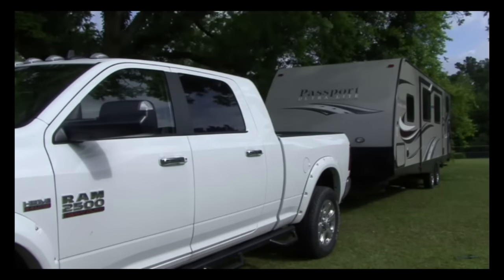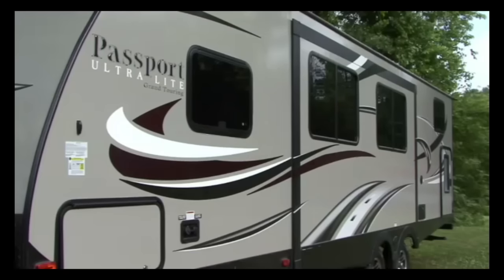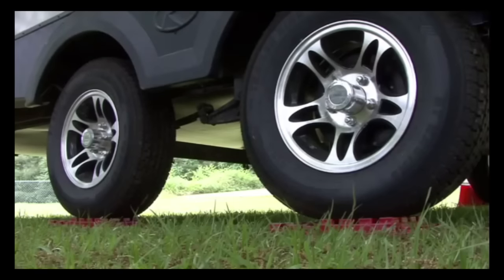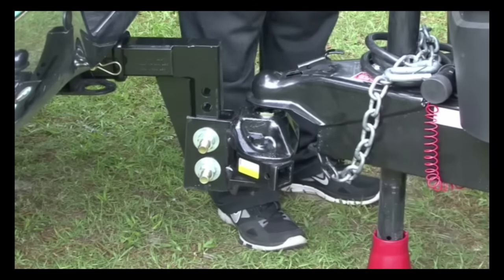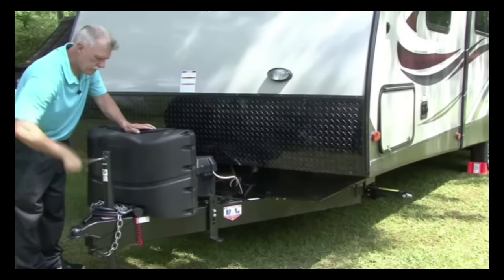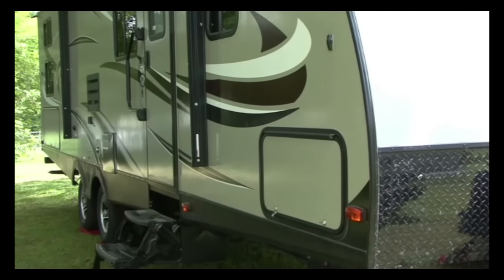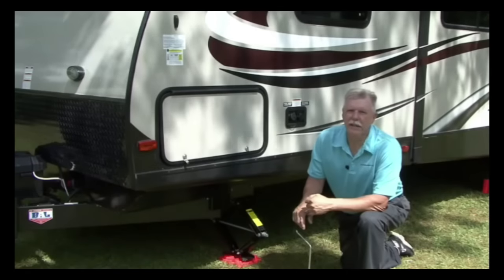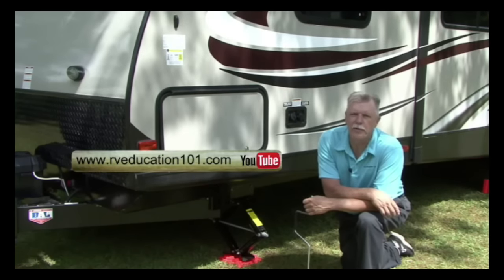How to level a travel trailer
In this RV DIY® Project video Mark Polk of RV Education 101 demonstrates how to level and stabilize a travel trailer using leveling blocks, wheel chocks and stabilizer jacks. To learn more about the many educational products available at RV Education 101